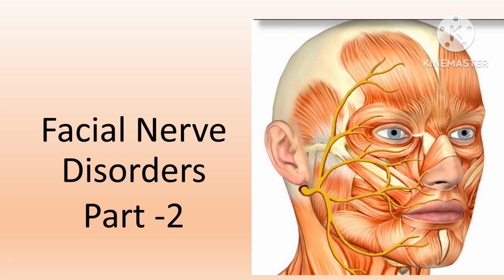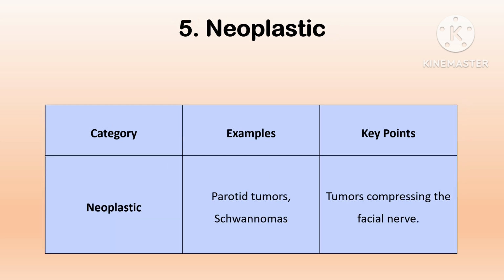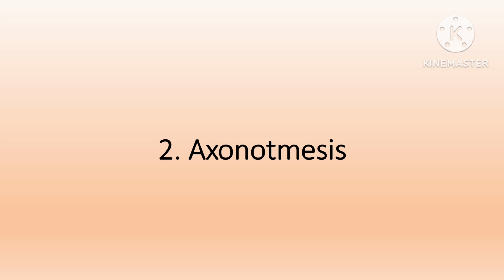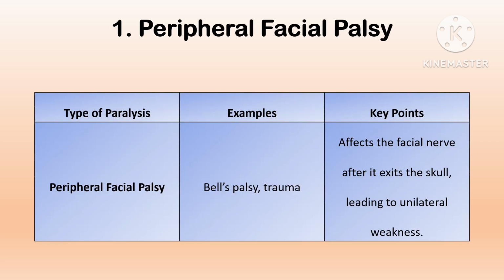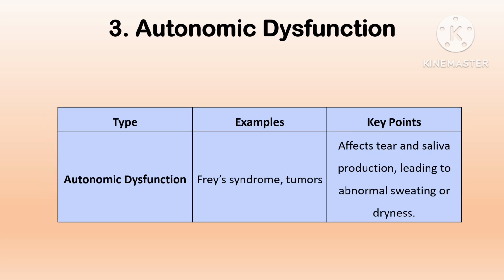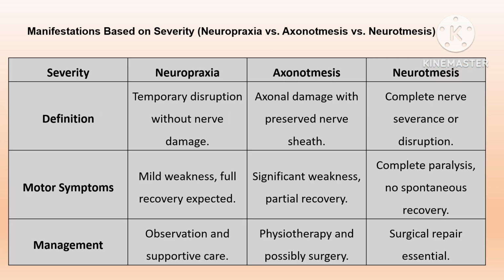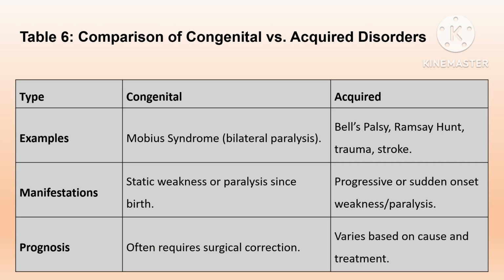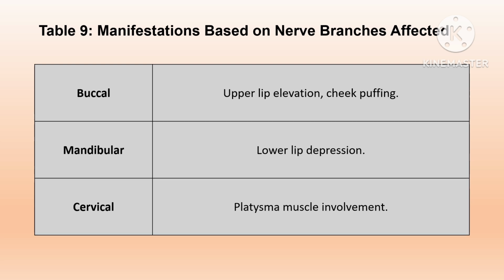" Facial Nerve Disorders and manifestations: A Comprehensive review"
Facial nerve disorders can be classified based on their etiology (cause) and location (site of injury). Here’s a detailed classification:

1. Etiological Classification

A. Congenital Disorders

Congenital facial palsy: Birth-related nerve damage or developmental issues.

Mobius syndrome: Rare condition involving underdevelopment of the facial nerve and other cranial nerves.

B. Traumatic Disorders

Skull fractures: Temporal bone fractures affecting the facial nerve.

Surgical injury: During parotid or ear surgery.

Birth trauma: Forceps delivery causing nerve compression.

C. Infectious and Inflammatory Disorders

Bell's palsy: Idiopathic facial nerve inflammation.

Ramsay Hunt syndrome: Varicella-zoster virus infection.

Lyme disease: Can cause facial palsy.

Otitis media: Middle ear infection spreading to the facial nerve.

D. Neoplastic Disorders

Acoustic neuroma: Tumor compressing the facial nerve.

Parotid gland tumors: Infiltrating or compressing the nerve.

Brainstem tumors: Affecting the facial nerve nuclei.

E. Neurological or Systemic Disorders

Guillain-Barré syndrome: Autoimmune condition affecting cranial nerves.

Multiple sclerosis: Demyelination of cranial nerves.

F. Iatrogenic Disorders

Nerve damage during surgery or medical procedures.

G. Toxic and Metabolic Disorders

Alcoholism: Nerve degeneration.

Diabetes: Diabetic neuropathy.

2. Anatomical Classification (Based on the Site of Lesion)

A. Supranuclear Lesions

Damage in the brain (upper motor neurons).

Symptoms: Contralateral facial weakness, sparing the forehead.

B. Nuclear Lesions

Lesions in the brainstem affecting the facial nerve nucleus.

Symptoms: Ipsilateral facial paralysis.

C. Infranuclear Lesions

Intracranial lesions:

Proximal to the geniculate ganglion: Loss of lacrimation, taste, and facial movements.

Distal to the ganglion: Loss of taste and facial movements.

Extracranial lesions:

Damage to the nerve outside the skull.

Symptoms: Isolated facial weakness.

3. Clinical Classification

A. Complete Facial Paralysis

Total loss of voluntary movement on one side of the face.

B. Partial Facial Paralysis

Weakness but not complete loss of movement.

C. Recurrent Facial Palsy

Repeated episodes of facial nerve dysfunction (e.g., Melkersson-Rosenthal syndrome).

Would you like a table or diagram to summarize this?